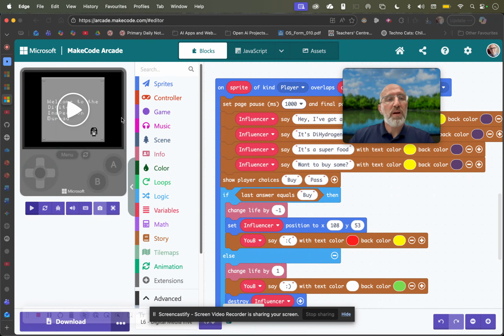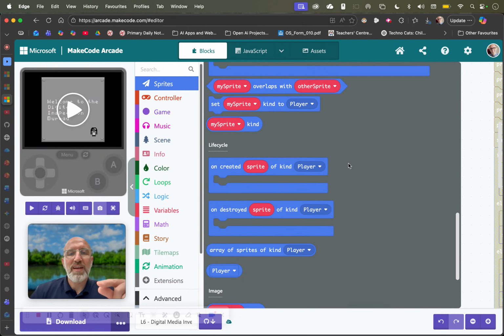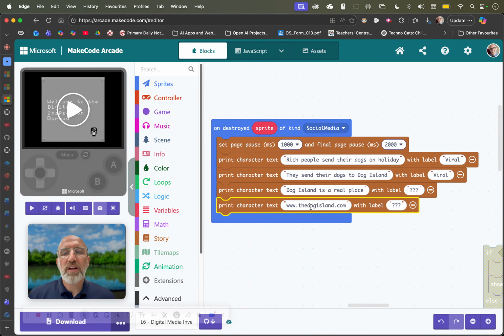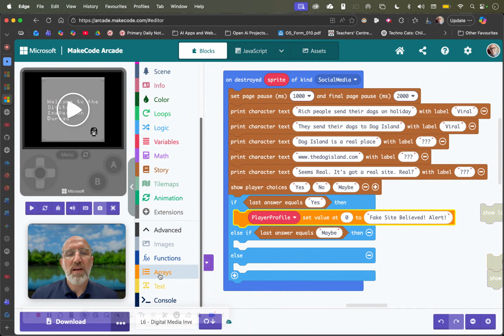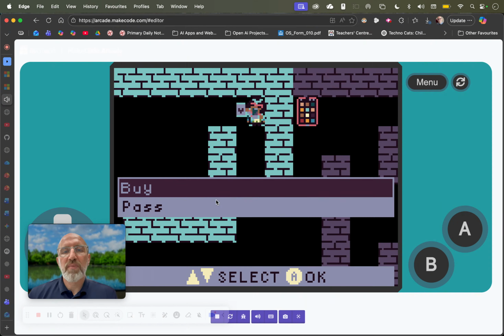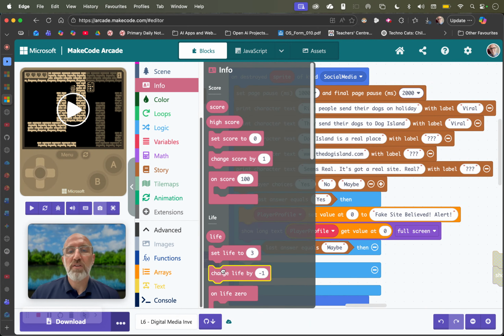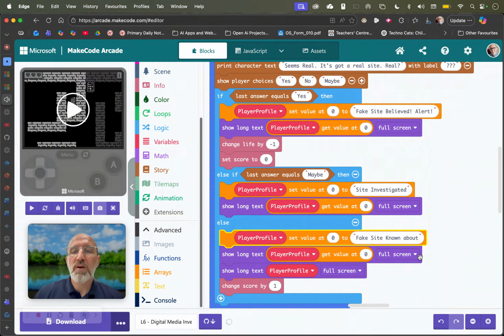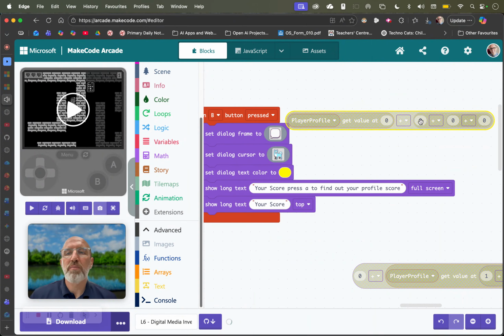Y6T2 - Microsoft MakeCode Arcade - Pt6 - Storing Data in Arrays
Part 6: Game Flow, Arrays & Player Profiles 📊

Description: Welcome to Part 6! Today, we are moving beyond simple high scores. We are going to build a Player Profile that remembers exactly what choices you made using a powerful tool called an Array.

🧠 NEW CONCEPTS:

The "On Destroy" Trigger: How to make a new event start immediately after an enemy is defeated (The "A/B Testing" Algorithm).

Arrays (Lists): Creating a list that stores text instead of numbers. We will use this to track if a player is "G gullible," "Cautious," or "Smart."

Zero-Index: Learning that computers start counting lists at 0, not 1!

Data Recall: Using Get Value at 0 to show the player a summary of their choices at the end of the level.

🌐 THE SCENARIO: We are analyzing It looks like a real website, but is it? Your game will ask the player to check the link and decide.